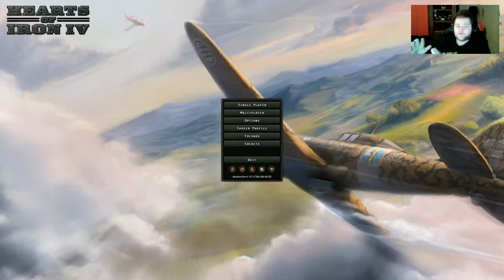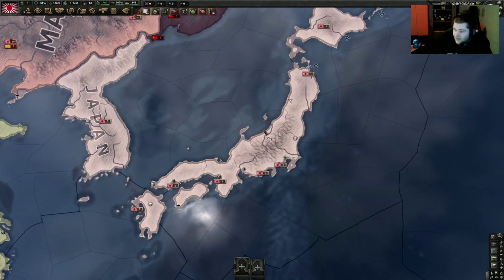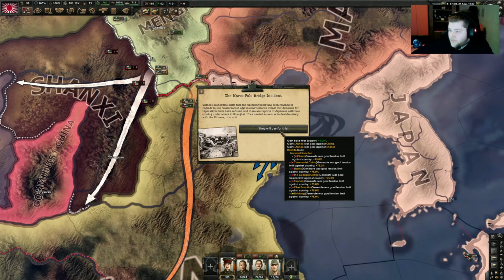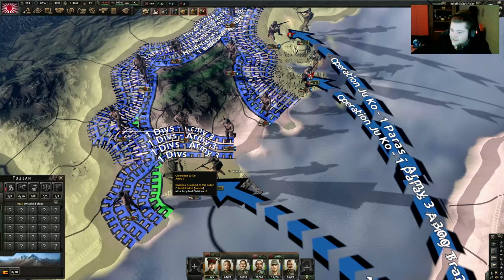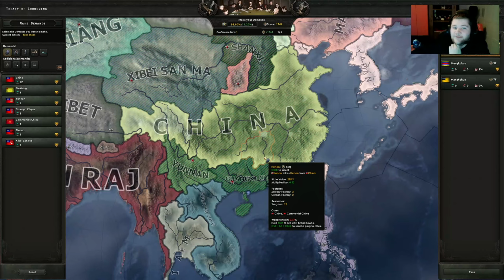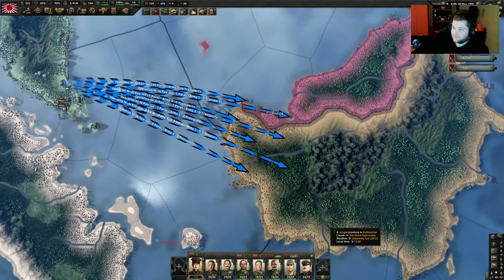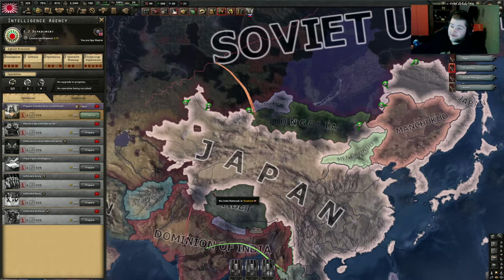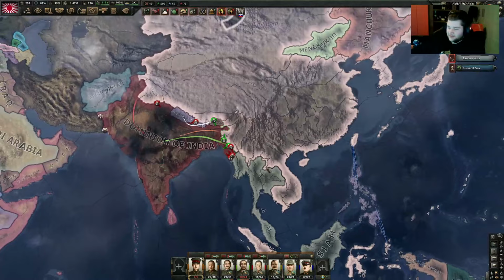I did John Parker 117's HOI4 Japan no navy challange - By Blood Alone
I in no Way claim/Claimed/Will claim/ any copyrighted material featured in this video, and my right to use it is stated in the